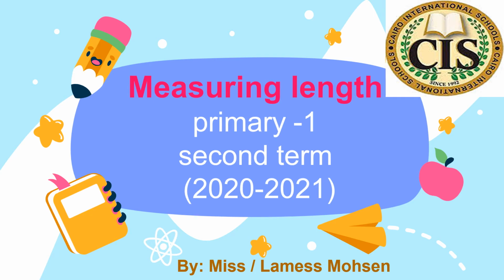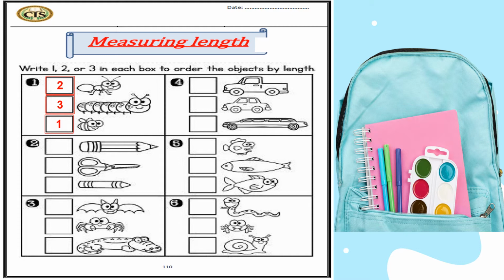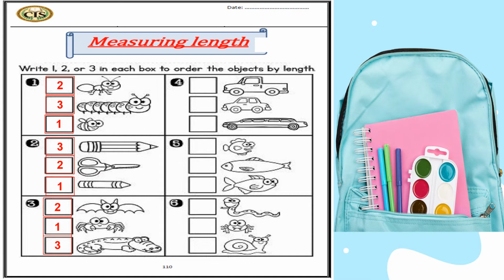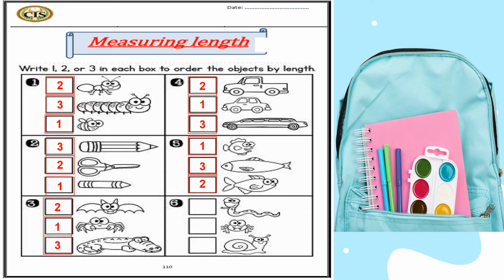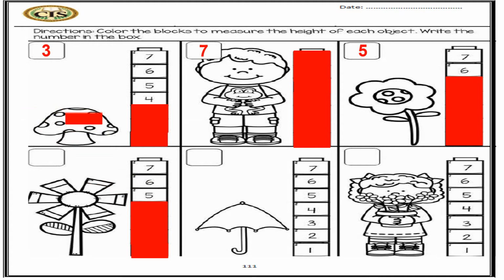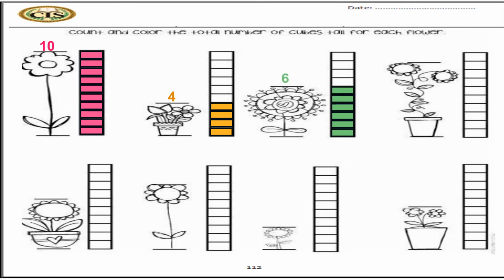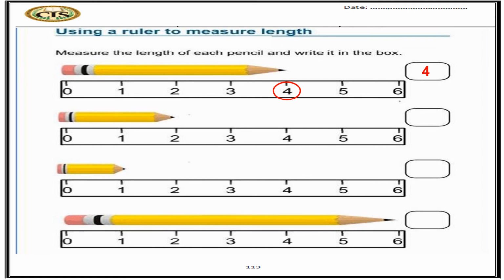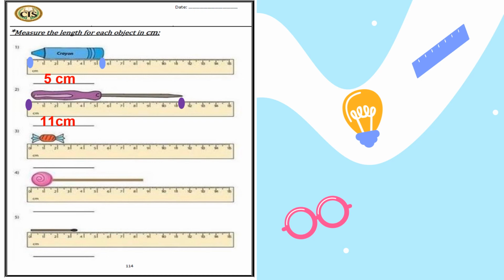Grade 1(Measuring length) second term 2021